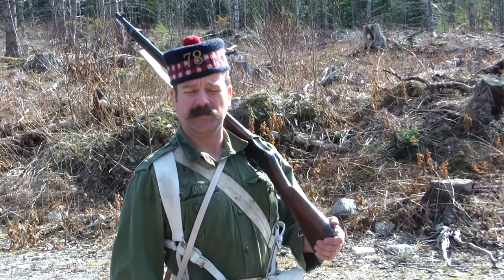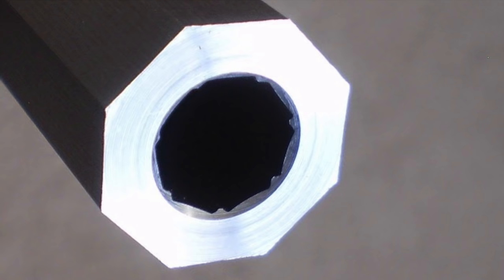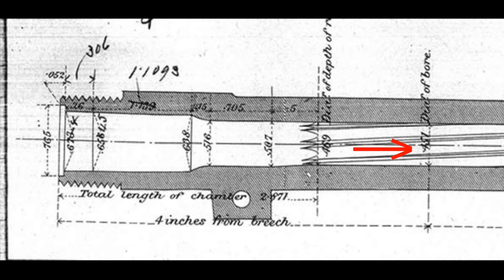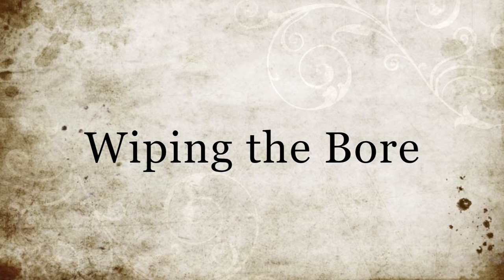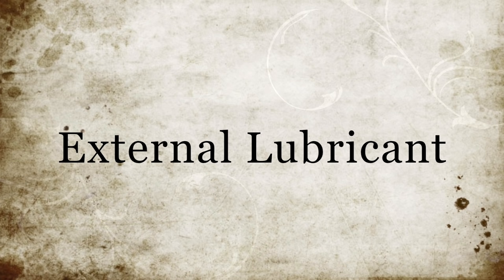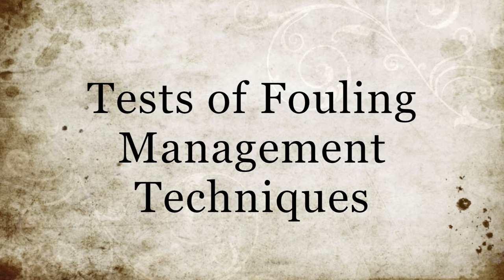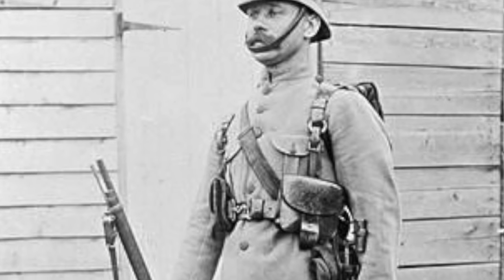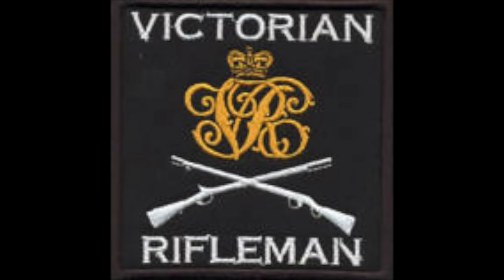The Mk I Martini-Henry: Observations on Shooting to Potential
Some points about the rifle and techniques for shooting to potential...